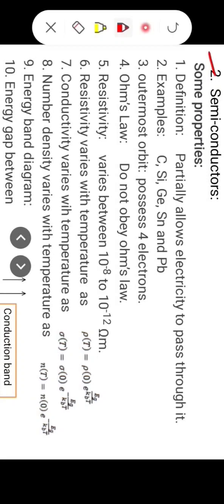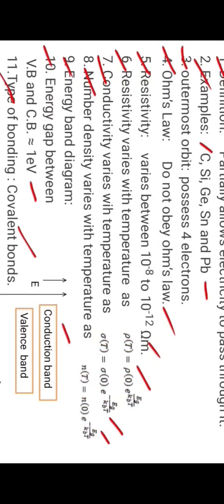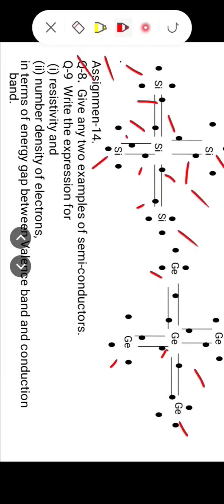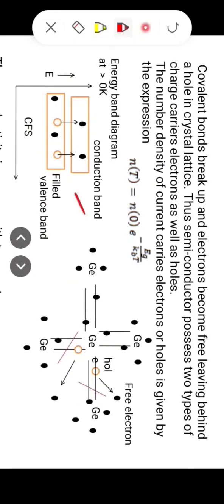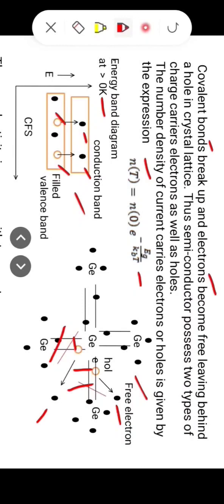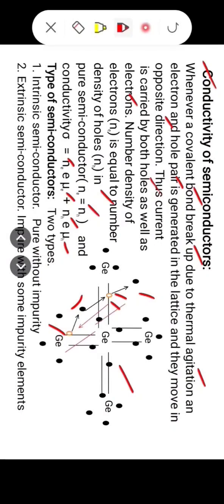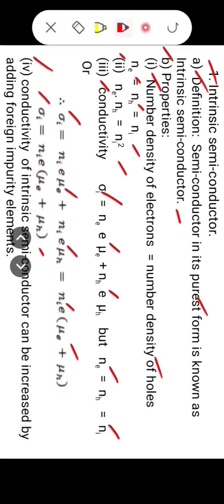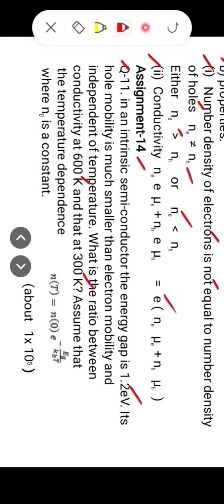XII Physics Semiconductor Part-II